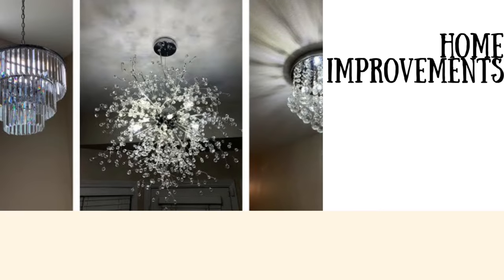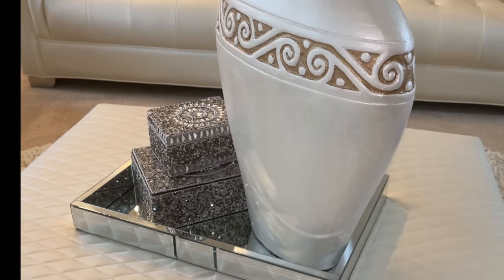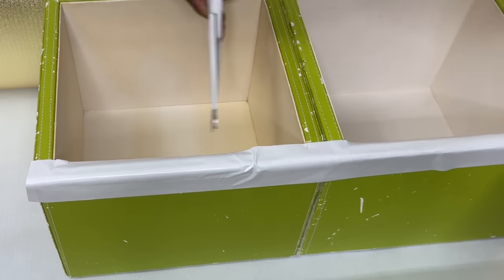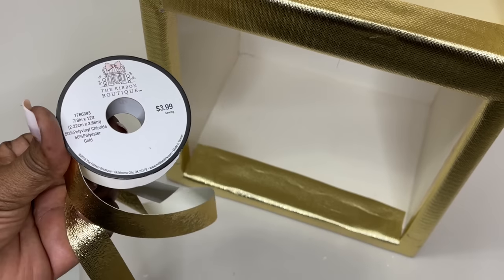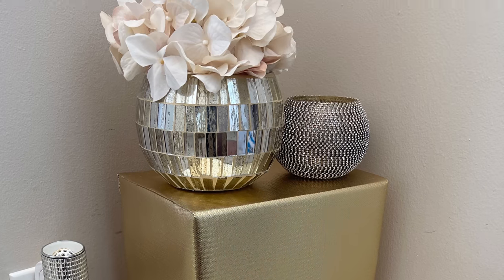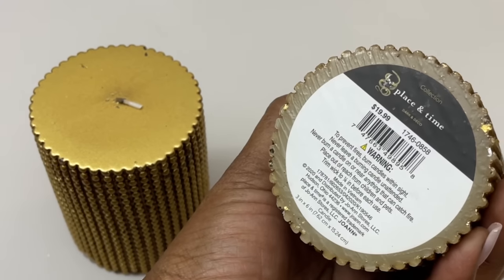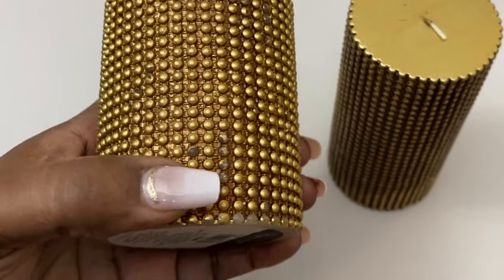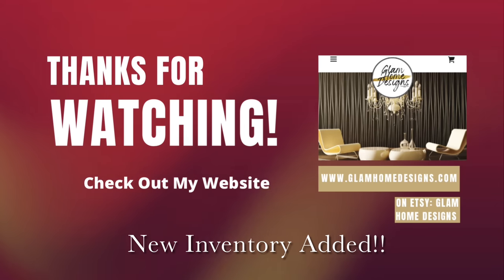METALLIC GOLD ACCENTS || How To Make Thrift Store Items LOOK Expensive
In today’s video, I show you how to make beautiful gold accent pieces using inexpensive thrift store items. I hope that you enjoy the video!

Items Used

Titanium White Paint
White Pearl Paint
Gold Gilding Paint
Double Sided Tape
Gold Fabric
Gold Zebra Trim
Pearl Trim Hobby Lobby (not available on website)
Gold spray paint
Clear Enamel